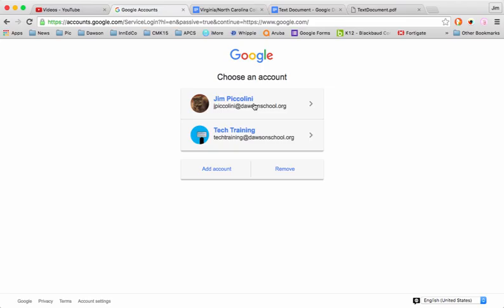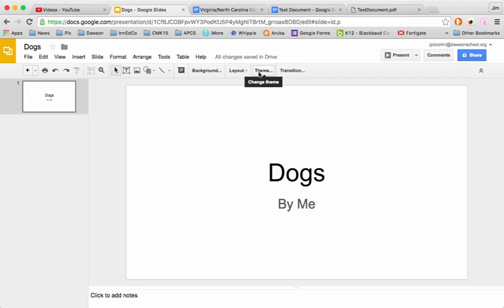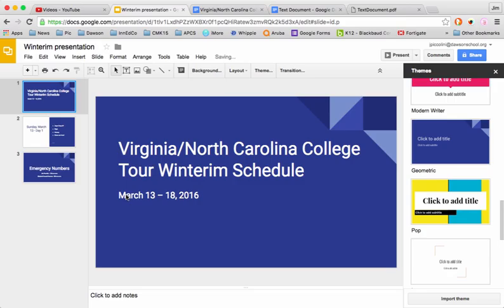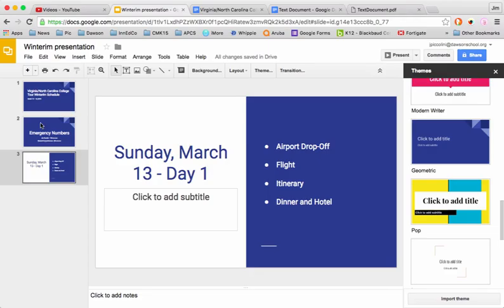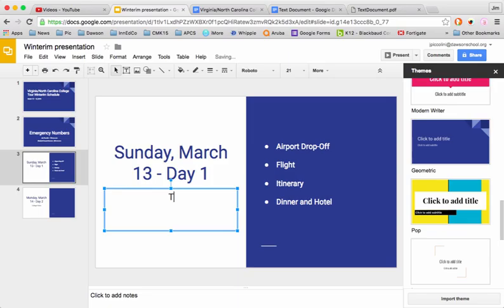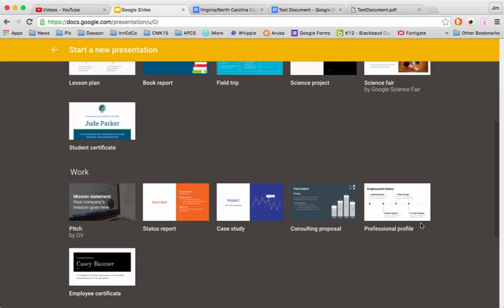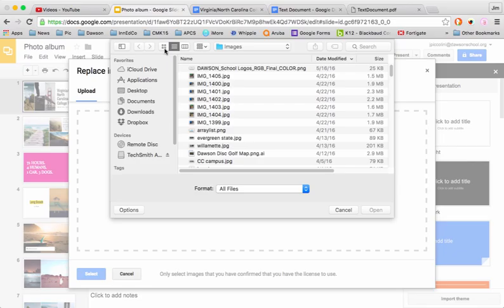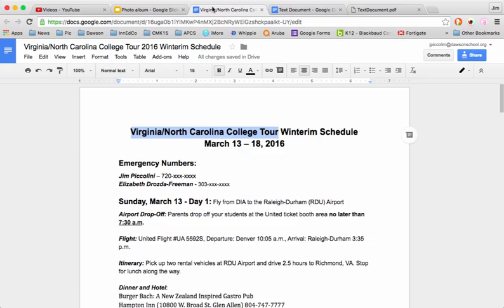New Slides and Layout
Presentations with Google Slides